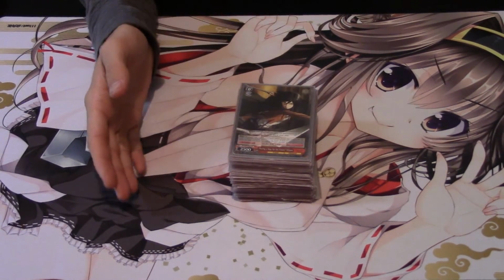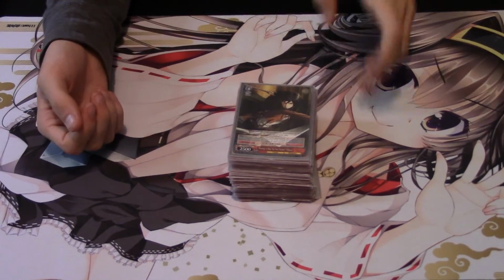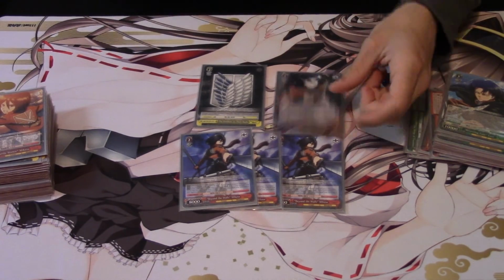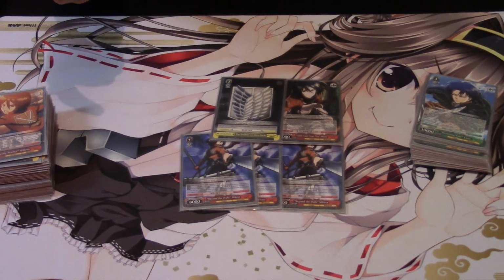Weiss Schwarz Attack on Titan R/Y/G Deck Profile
Hey guys! Here is my friend Conor's Attack on Titan Corps Deck Profile that will be playing against my friend Andrew's Melancholy of Haruhi Suzumiya Deck very soon. Let me know what you think of his deck and hope y'all enjoy the video.